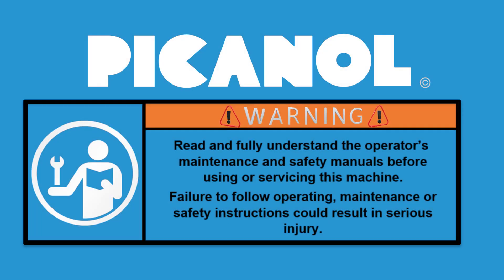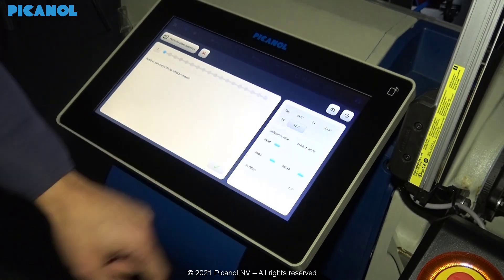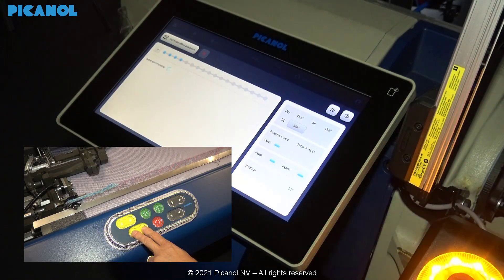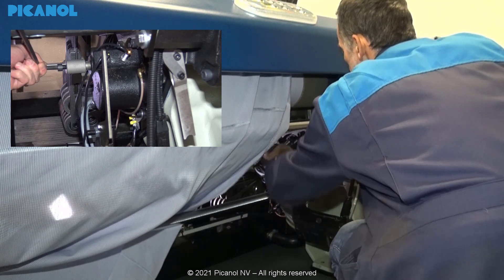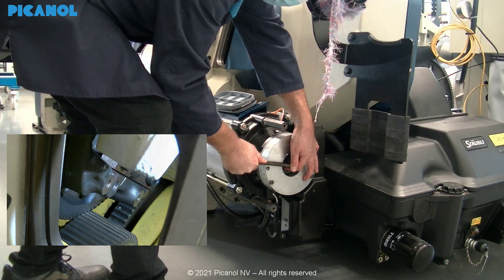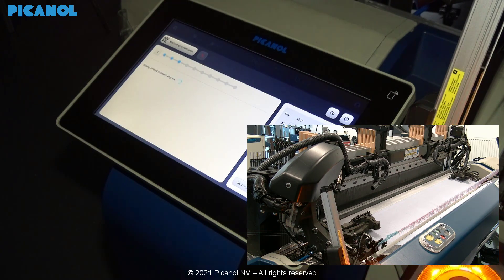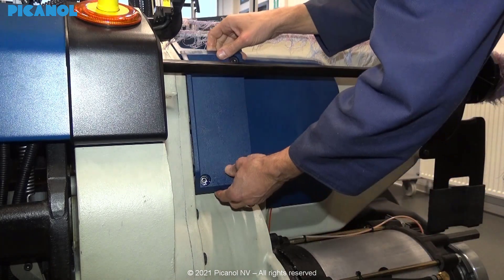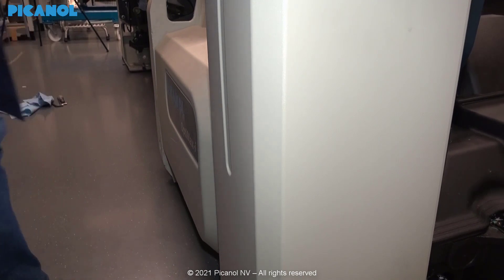The Pickfinder offset.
In this video we guide you how to do the pickfinder offset on our Optimax-i machine.
23042021